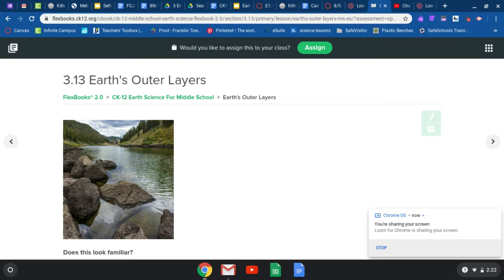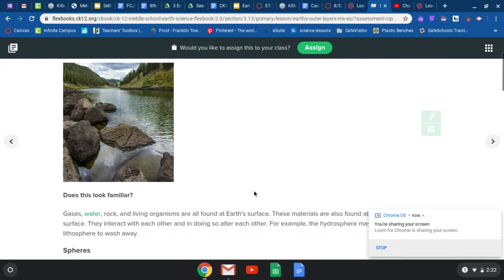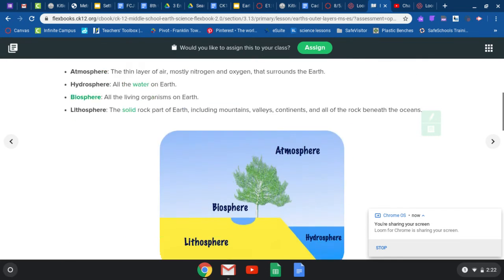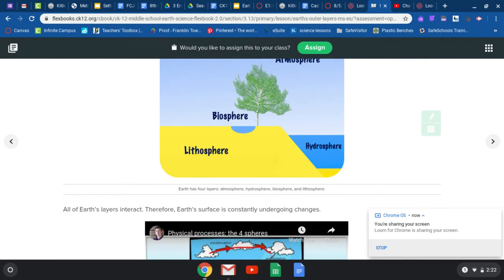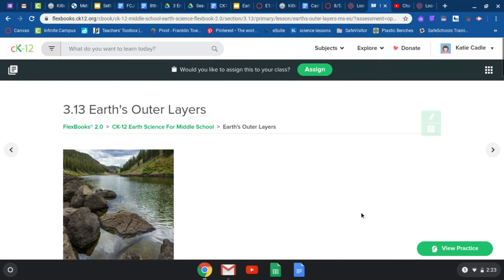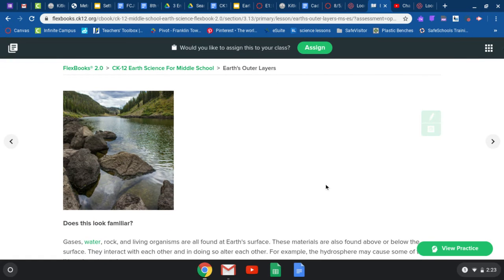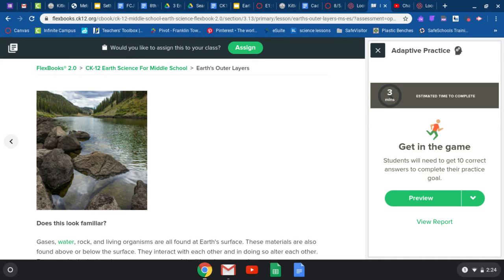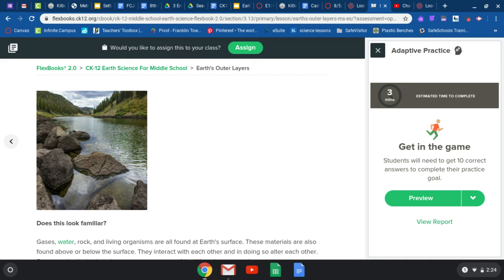CK12 Read & Practice